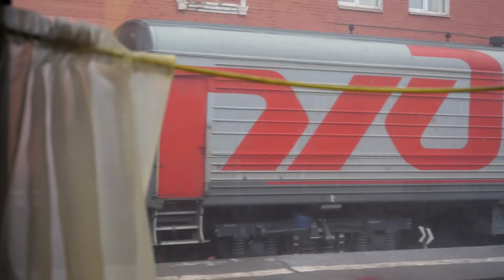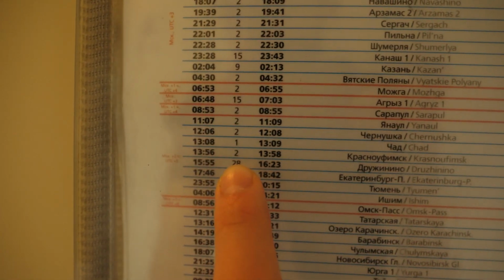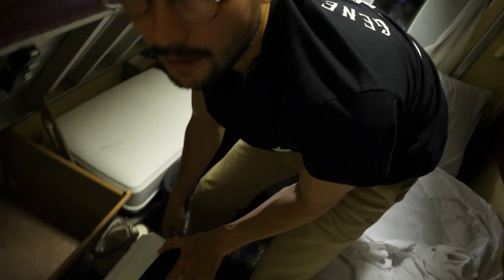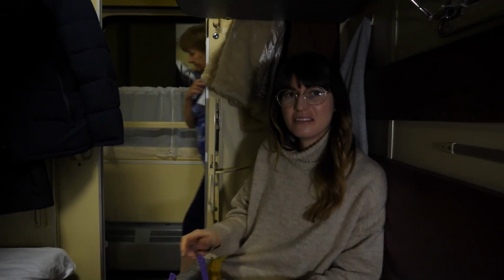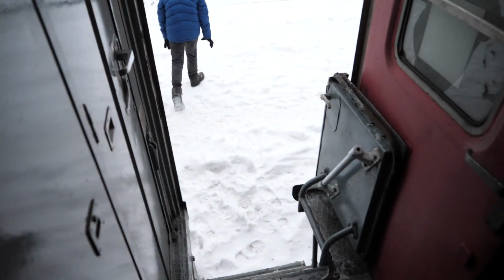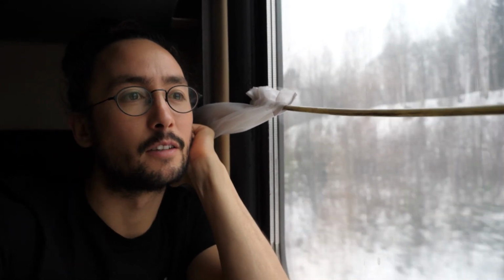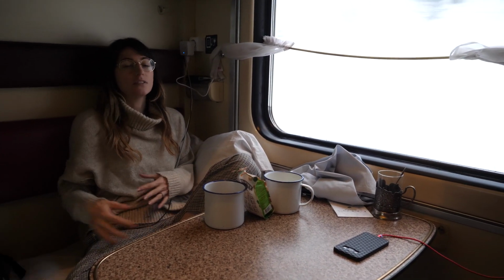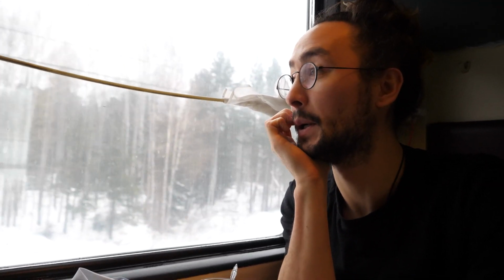The Trans-Siberian Railway! Second Class Cabin & Train Tour (Moscow to Yekaterinburg) pt.1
Our Trans-Siberian Railway adventure has begun! Starting in Moscow, we board our train to the city of Yekaterinburg. This vlog is part 1 of the series where will be travelling all the way to Harbin, China.
We travelled in second class and we give you a full tour of the carriage and cabin.

If you are looking into booking your own Trans Siberian check out our other video on how to book the Cheapest and Easiest way or feel free to send us a message through one of our social channels linked below ✌

CJ Explores